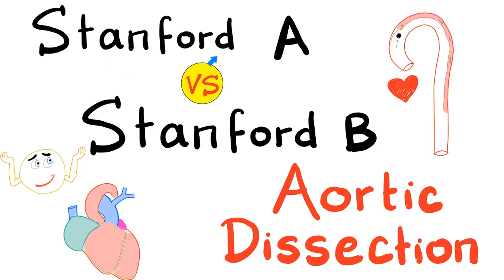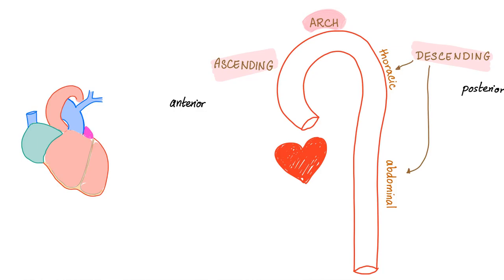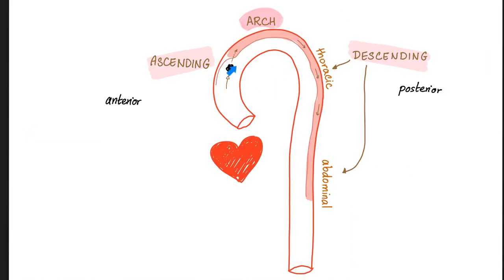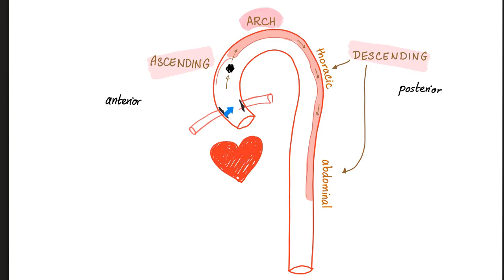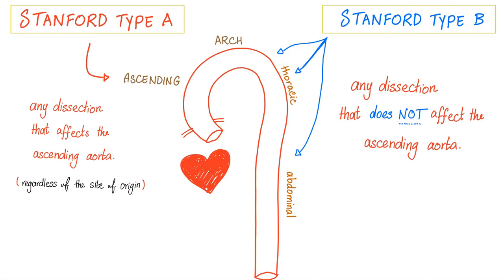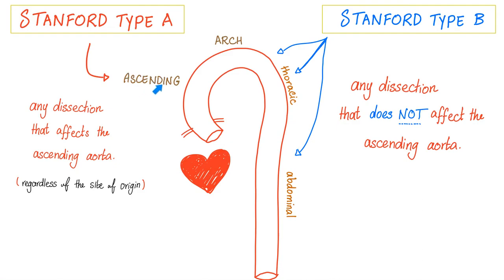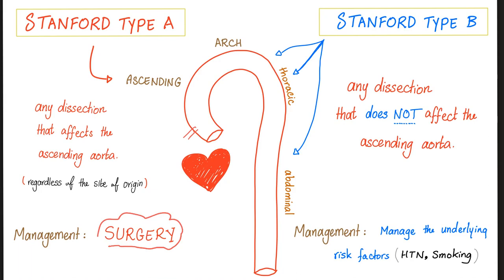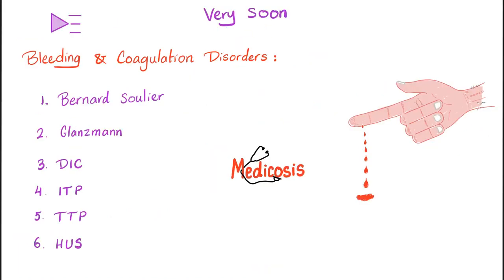Aortic Dissection - Stanford Type A vs Stanford Type B - Cardiology Series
Aortic dissection starts out with a tear in the media.